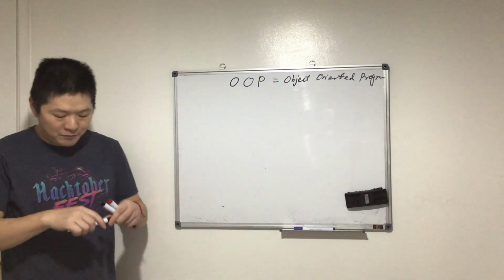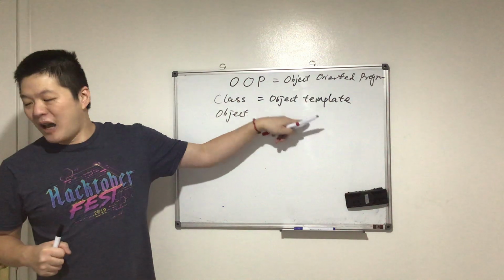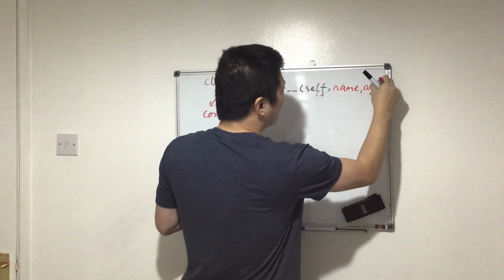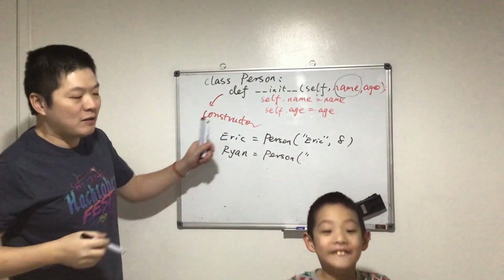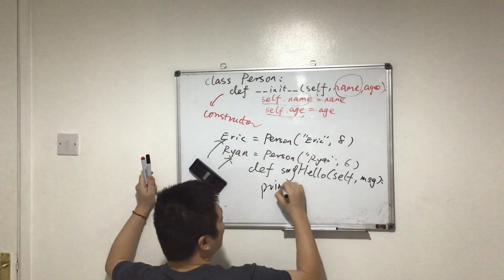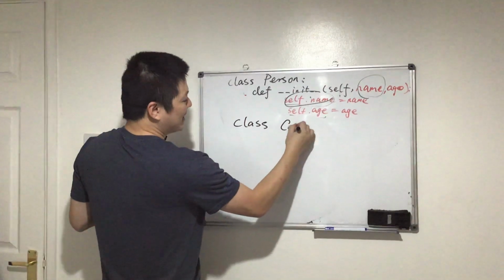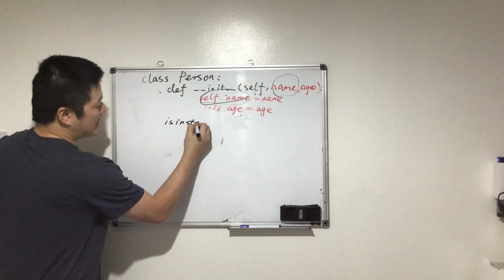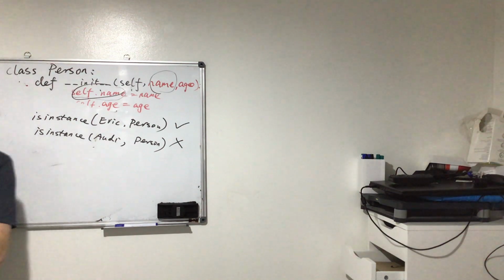Day 26 - Teaching Kids Programming - Introduction to Object Oriented Programming (OOP)